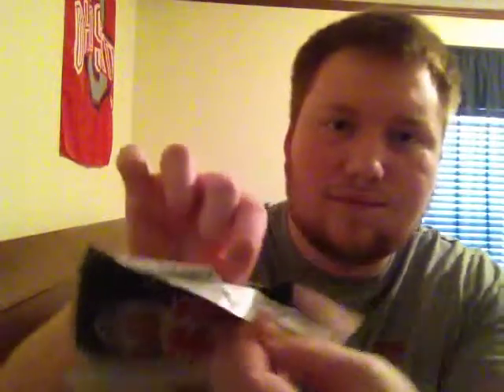Redman Original Chewing Tobacco